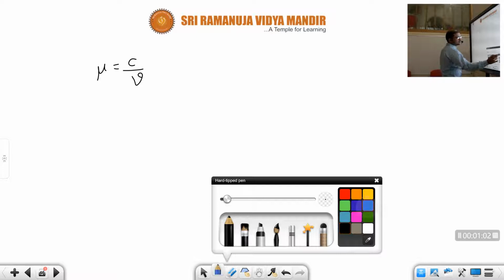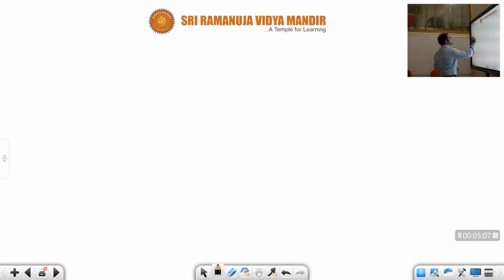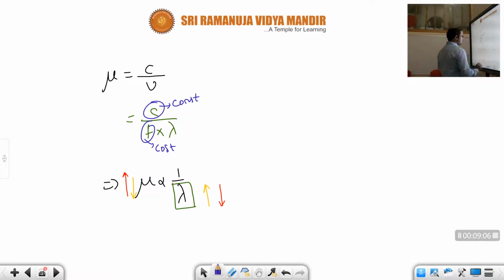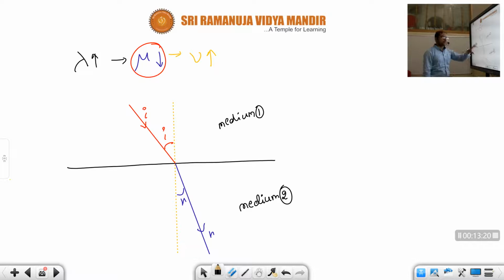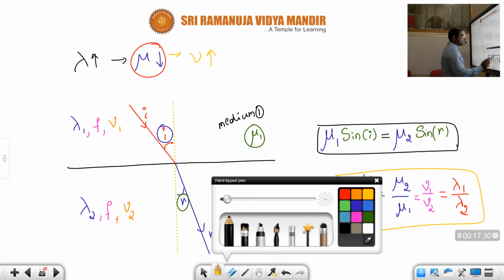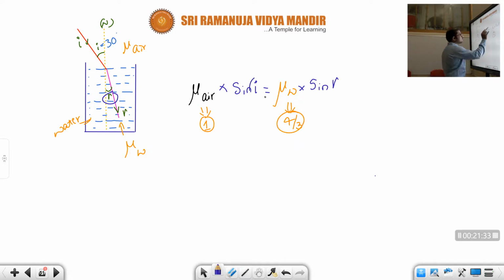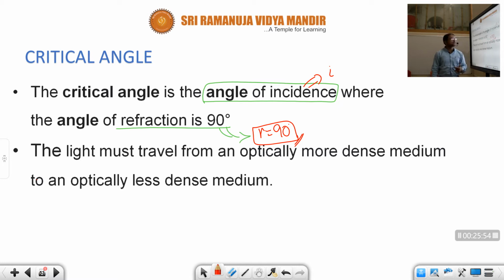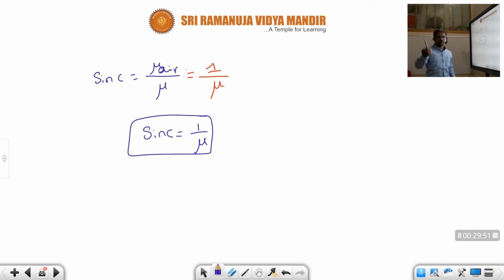OPTICS _LEC _16